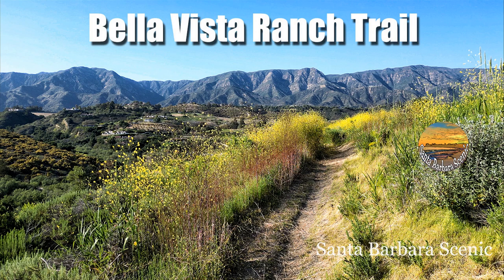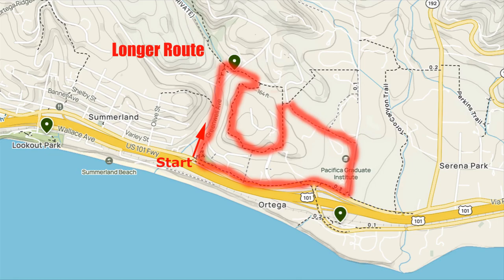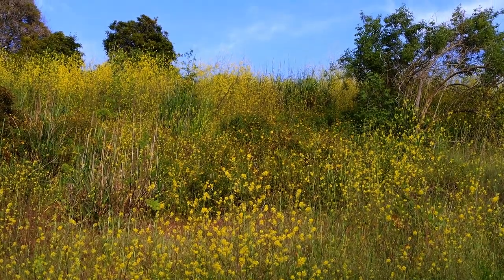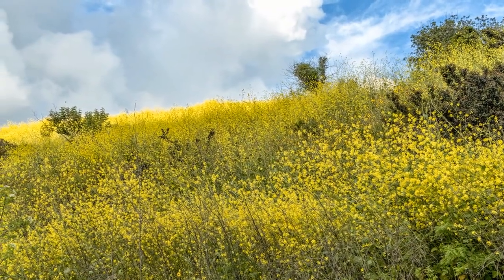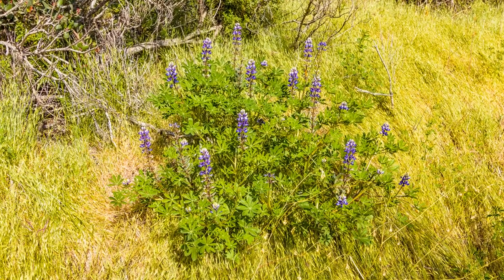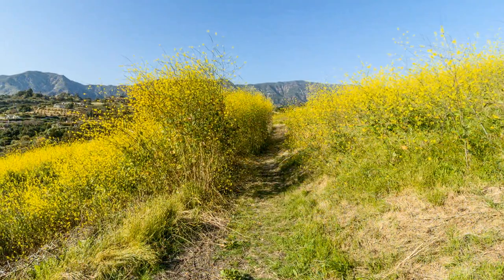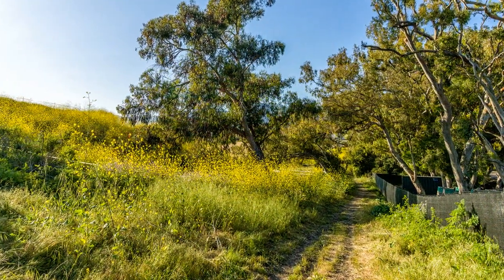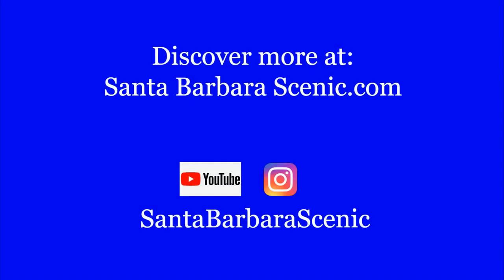Santa Barbara Scenic, Bella Vista Ranch Trail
In this illuminating video created by our friends over at Santa Barbara Scenic one is taken on a virtual tour of the Bella Vista Ranch Trail in Summerland. Santa Barbara Scenic highlights beautiful spots in and around Santa Barbara and the Central Coast at large.